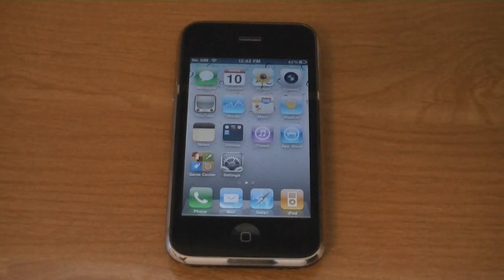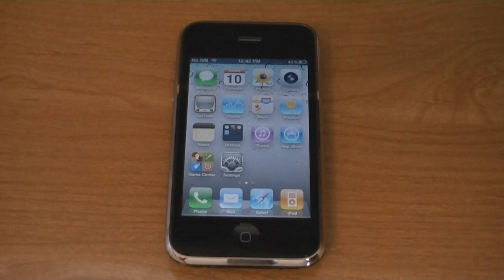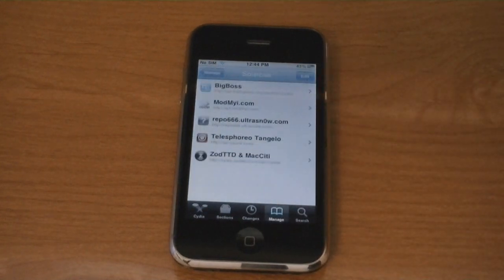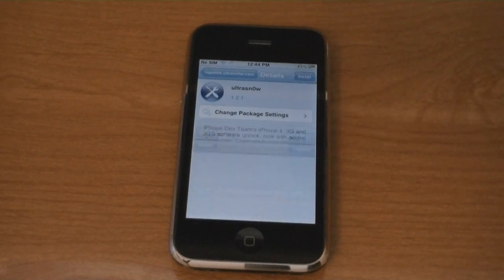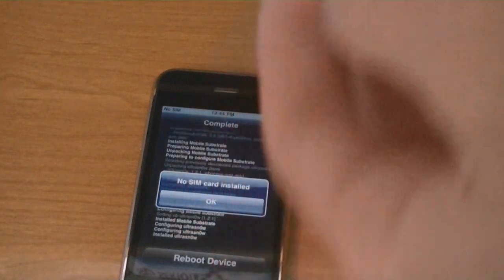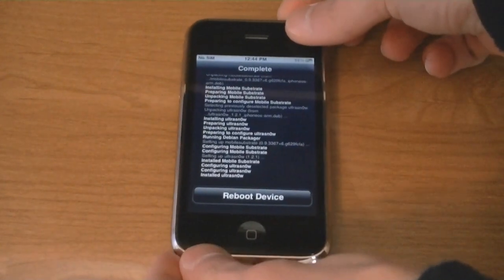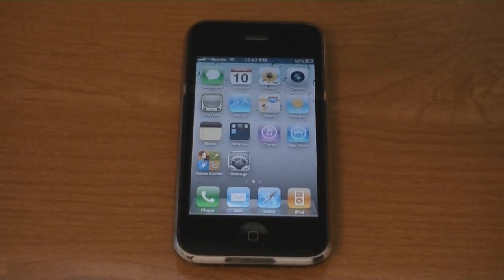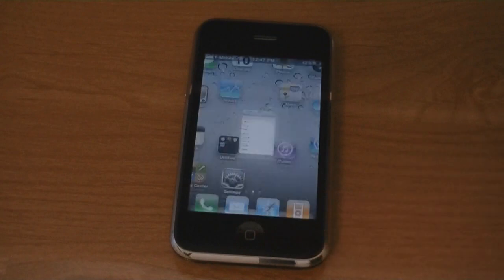How To Unlock Firmware 4.3.1 on iPhone 3GS - Ultrasn0w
This video will show you how to unlock your iPhone 3GS on firmware 4.3.1 using Ultrasn0w.

Ultrasn0w will unlock  the iPhone 3GS on the following basebands (you can check your baseband by going to Settings and then About):
01.59.00
04.26.08
05.11.07
5.12.01
5.13.04
06.15.00

To unlock your iPhone install Ultrasn0w from Cydia v1.2.1 using this source: repo666.ultrasn0w.com

Unlocking your iPhone 3GS will allow you to use your iPhone on any GSM carrier, including T-Mobile.

If you have not already jailbroken your iPhone 3GS on firmware 4.3.1 yet, then watch this video first before installing Ultrasn0w